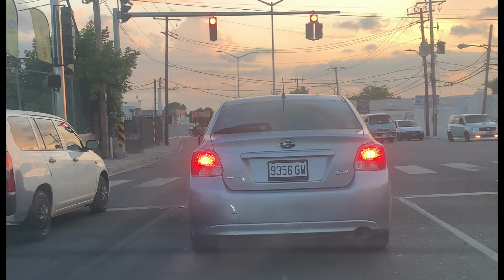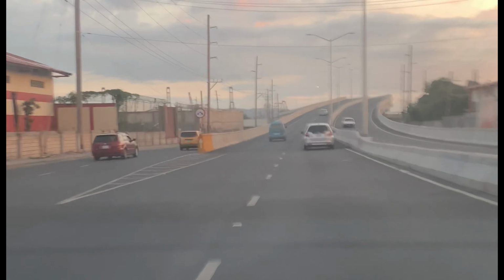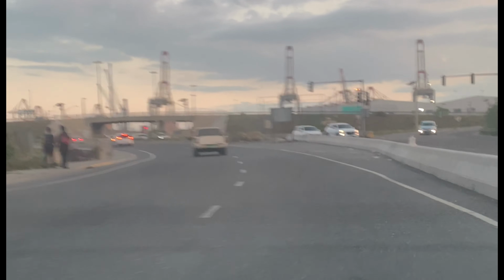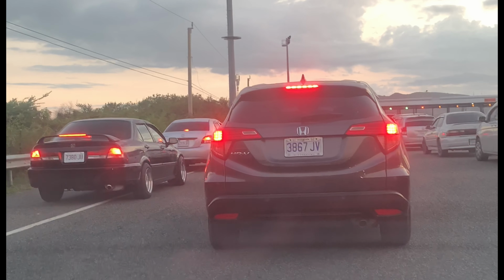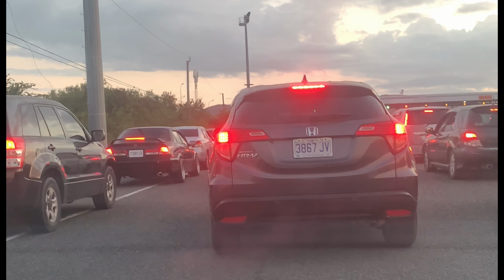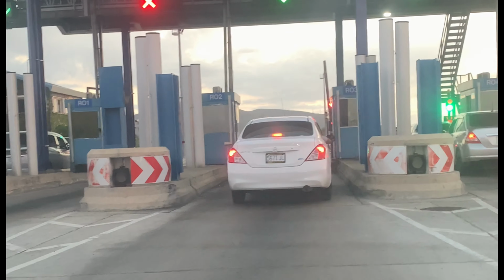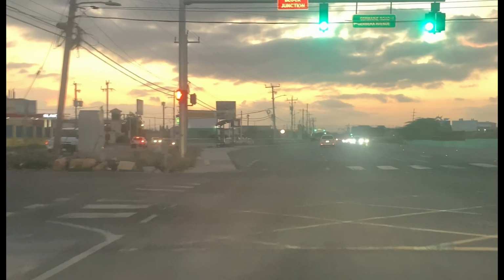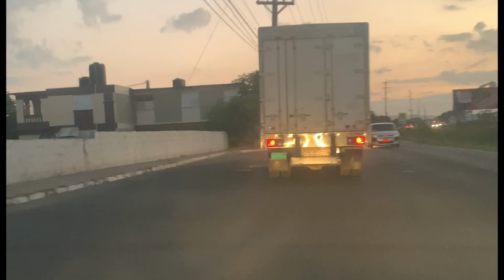Hagley Park Road in Kingston To Hellshire Road in Portmore | Driving in Jamaica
Today's drive will take us from Hagley Park road in Kingston to Hellshire Road in Portmore, St. Catherine via Portmore toll road and Backroad. A beautiful evening drive with the sun setting in the foreground.
 Journey with me to see the conditions of the road here in Jamaica. You will also be to see other infrastructures here on the island, historical, updated and newly built.

I am Super friendly and always up for a conversation so ensure that you leave a comment whenever you watch a video.

If you love the content and want to contribute to the growth of my channel feel free to donate